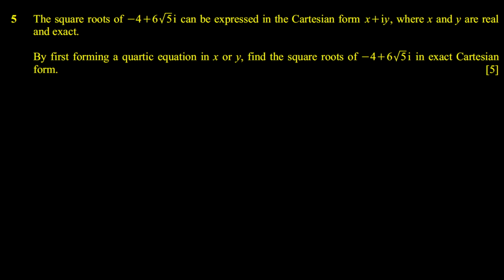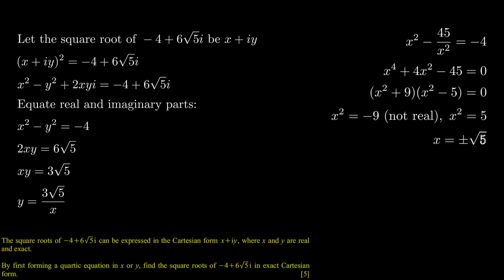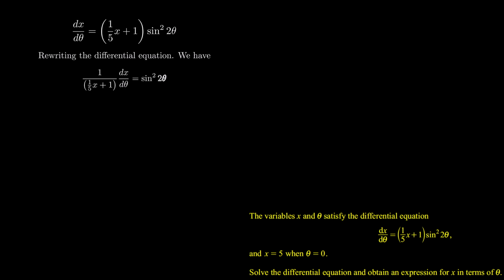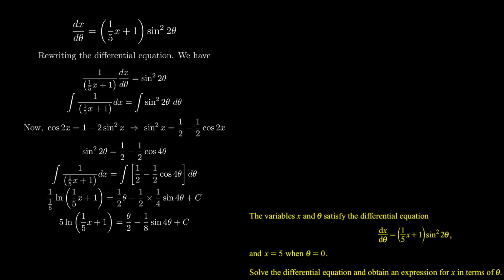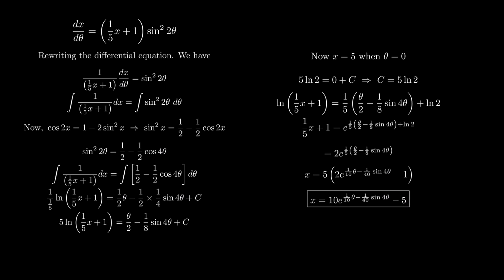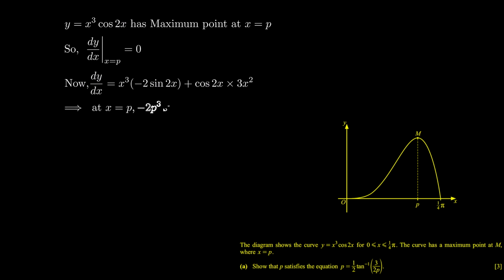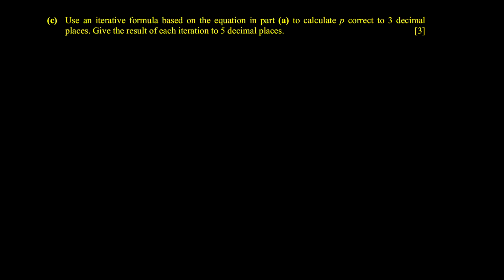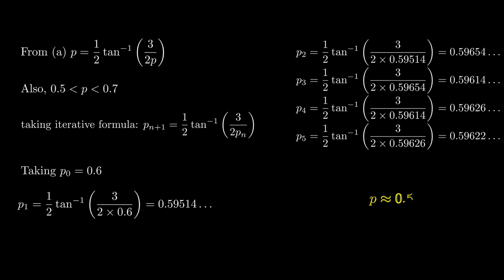Solutions of Ques 5 6 & 7 from Feb/Mar 2025 Paper 3(P3)| 9709/32| Pure Mathematics 3